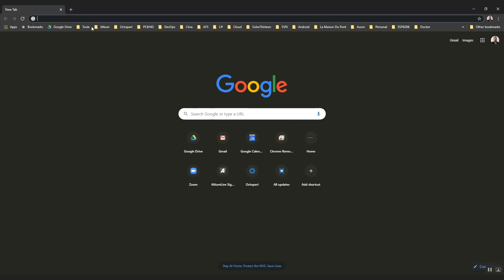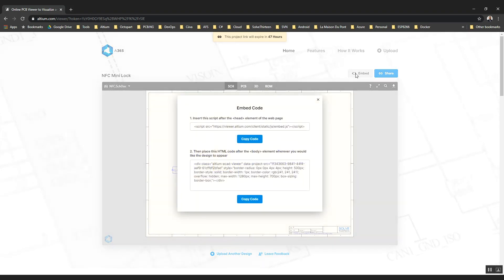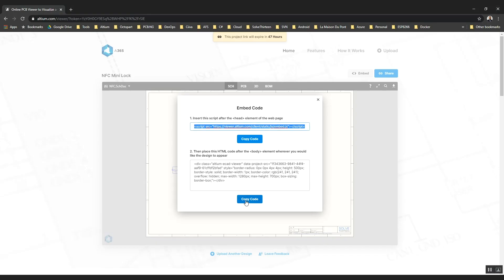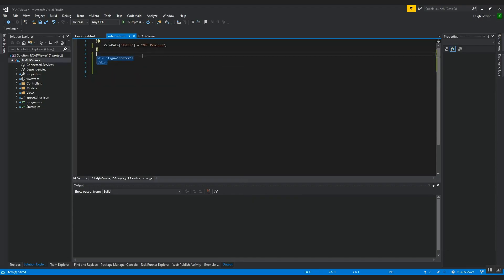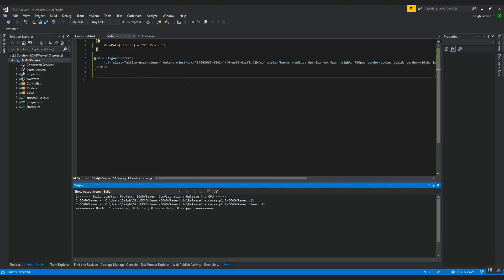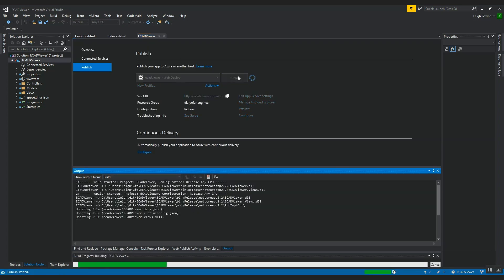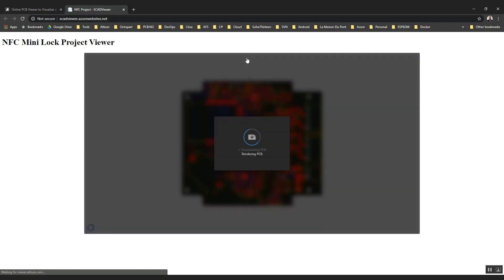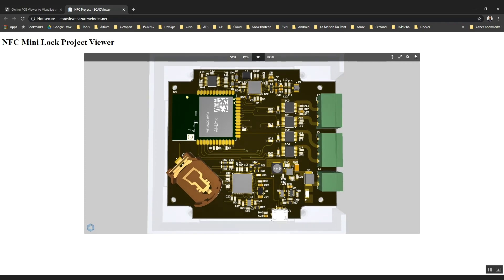Embed a Viewer on Your Website - Altium Designer + Altium 365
With Altium 365, you can share or embed your design into any web portal with just a few clicks.